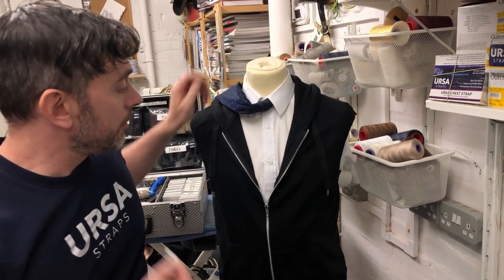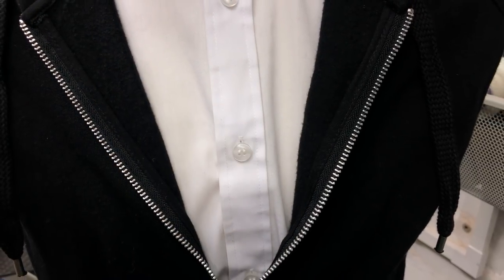URSA MiniMounts - Super Slim LAV Mounts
Introducing our brand new URSA MiniMounts! These slim, smooth, low profile mounts can help you rig LAV mics where larger mounts simply cannot go & their smooth finish allows coarse fabrics to rub over them without creating clothing noise.

They are made from a hardened plastic which does not deform or snap under pressure. Each mount is hand finished to get the smoothest surface to allow fabric to glide across silently.

MiniMounts are available in four colours & in six models designed specifically for the Sanken COS11, DPA 4060, 4071, 6060, Sennheiser MKE1 & MKE2.

We will soon release a MiniMount for the Sennheiser ME2 mic (the large one) but we will not make a minimount for the ME2-II mic with the permanently attached wind gag.